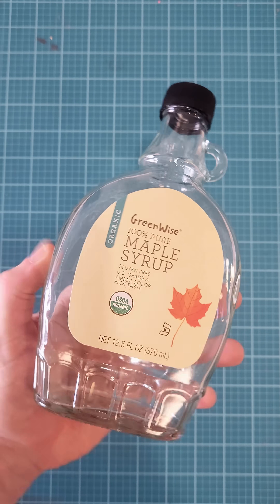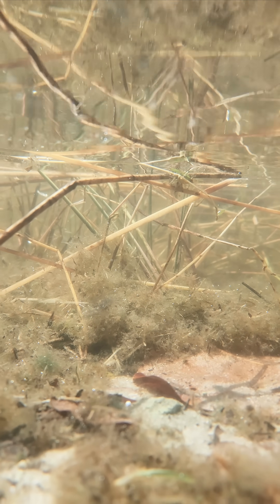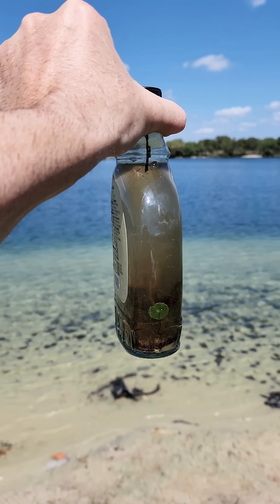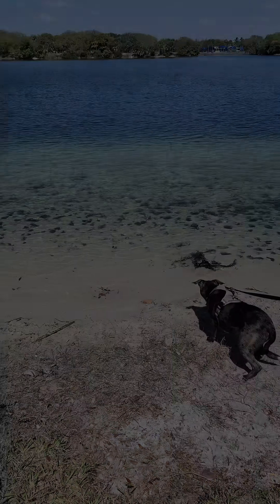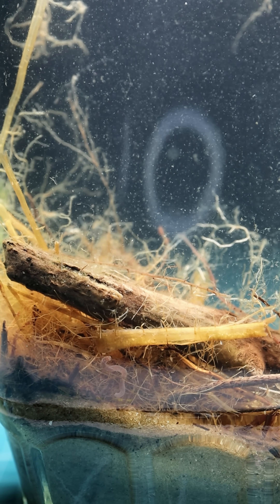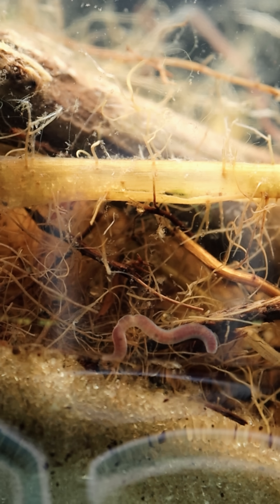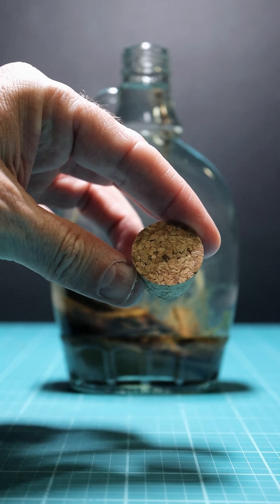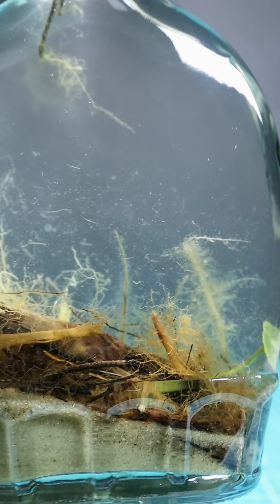I created a maple resurrection jar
A resurrection jar is a science activity often used in classrooms to demonstrate decomposition and the life cycle of insects, particularly flies. It involves placing decaying organic matter, such as food scraps or dead insects, in a sealed or partially ventilated jar to observe the process of decomposition and the emergence of new life, such as maggots and flies.

Setting Up the Jar

A clear jar (e.g., a glass or plastic container) is used so that observations can be made.

Organic material, such as a piece of fruit, raw meat, or a dead insect, is placed inside.

A breathable cover (such as a mesh or cheesecloth) may be used to allow airflow while preventing other insects from getting in.

The Decomposition Process

Over time, bacteria begin breaking down the organic matter, releasing gases and creating an environment attractive to scavengers like flies.

If adult flies are introduced or if eggs are already present on the material, maggots (fly larvae) will hatch and begin consuming the decaying matter.

The maggots grow, molt several times, and eventually form pupae.

The ‘Resurrection’

After several days to weeks, the pupae hatch into adult flies, which emerge from their casings and appear as if they have "resurrected" from the decomposed material.

This gives the activity its name, as it appears that new life has emerged from death.

Scientific Significance

Life Cycle Study: Demonstrates metamorphosis from egg to larva, pupa, and adult.

Decomposition and Recycling: Shows how organic matter is broken down and recycled in nature.

Forensic Science Application: Helps understand how insects assist in decomposition, which is useful in forensic entomology.